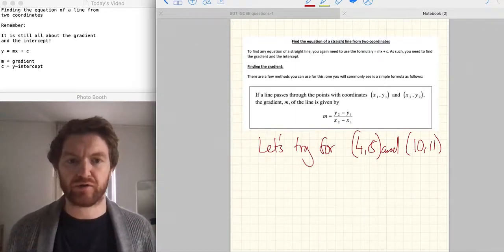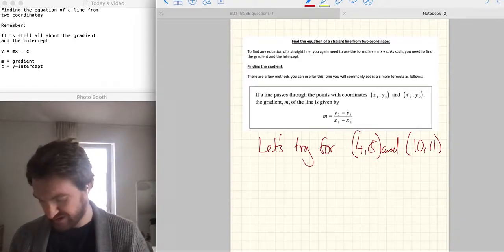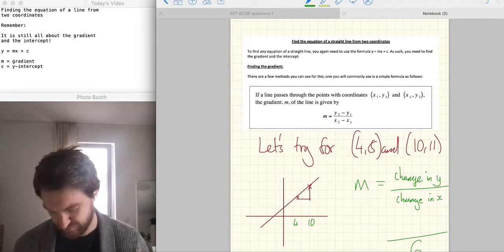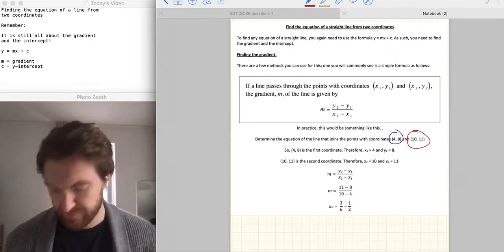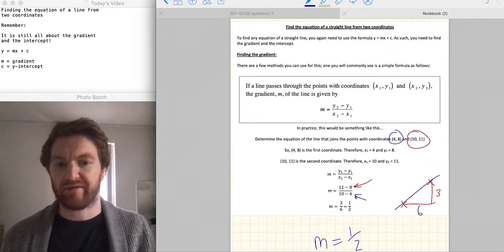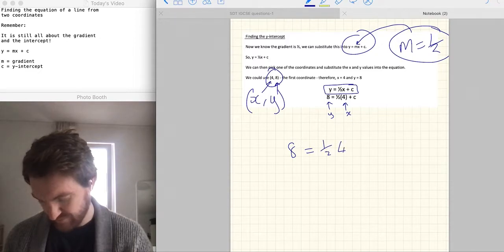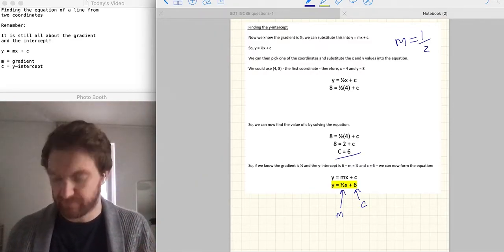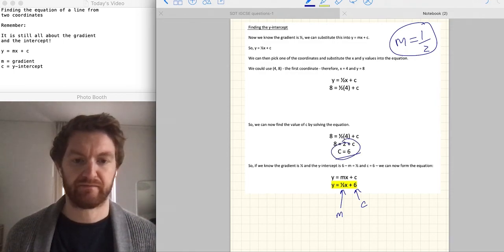Finding an equation from 2 coordinates